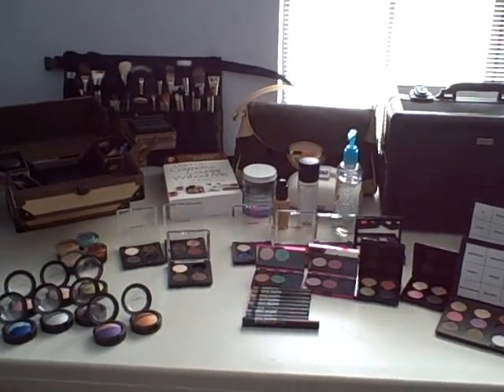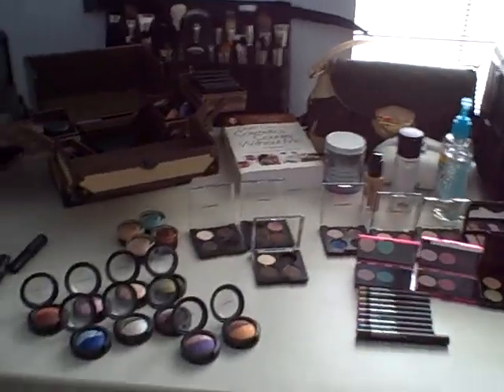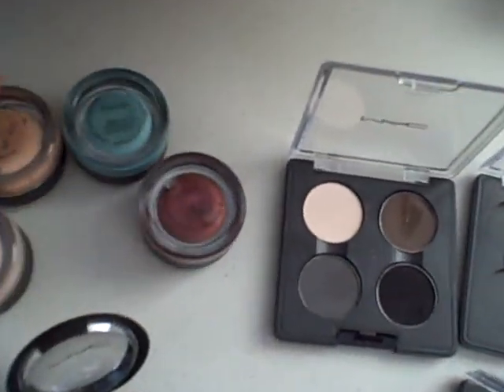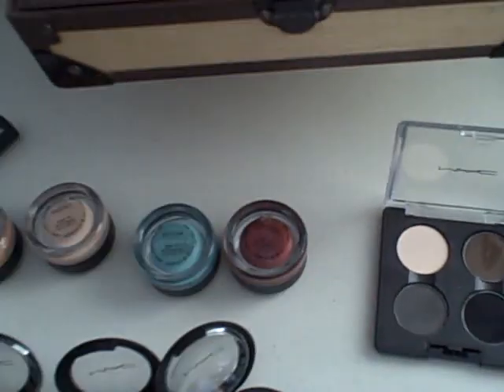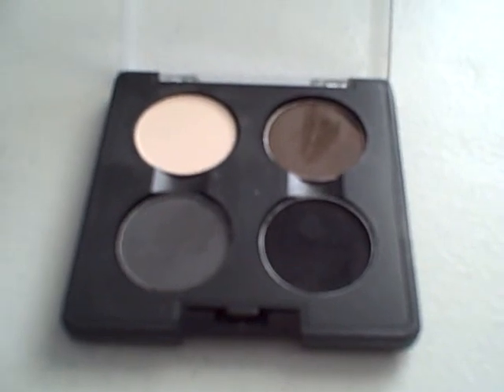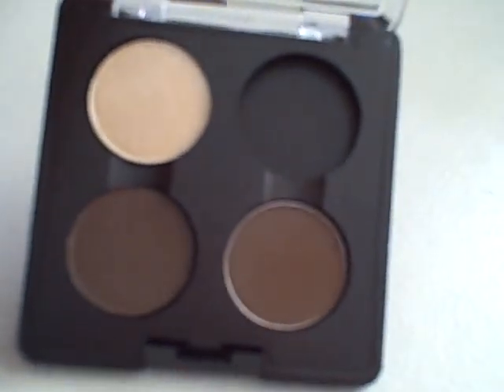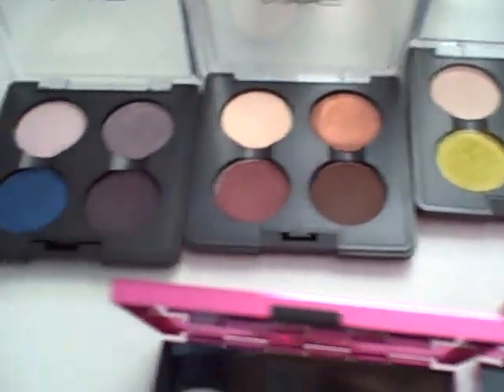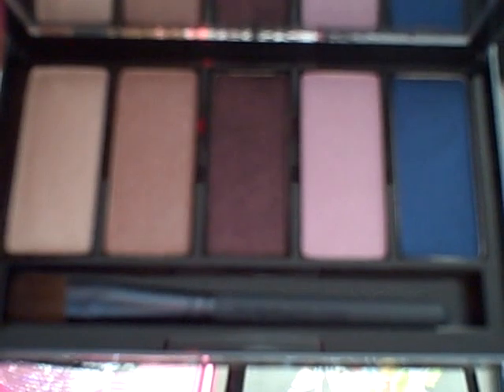MAC Eyeshadow Collection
My Updated MAC Eyeshadow Collection

Labeling MAC Palettes by twixtbetwixt

10/4/08